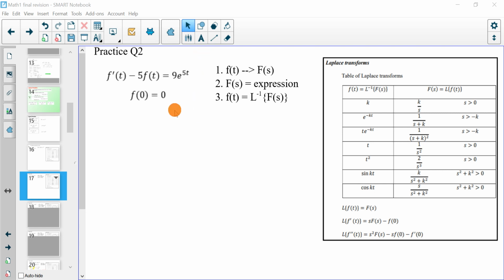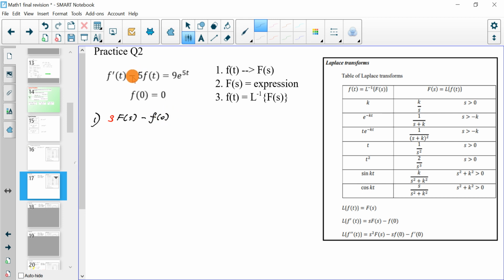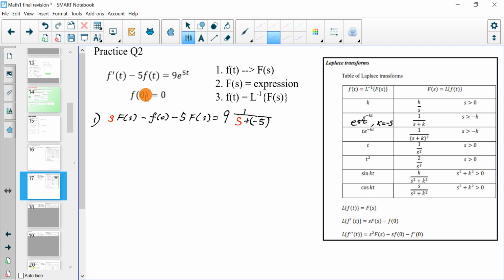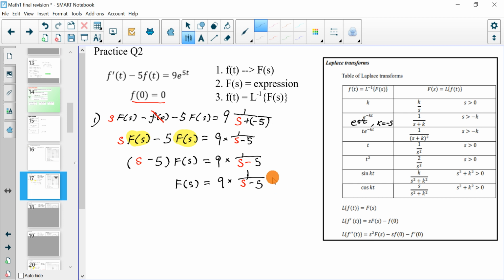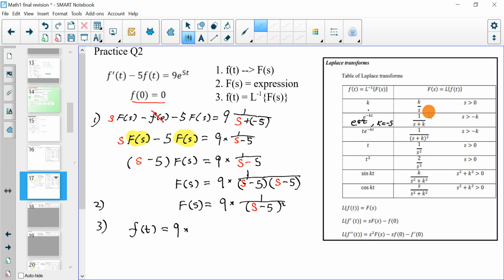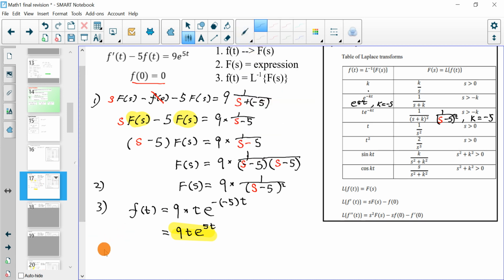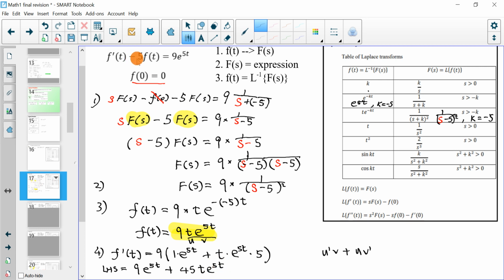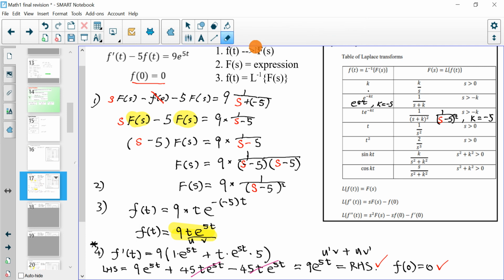Laplace Transform Using a Lookup Table Example 2